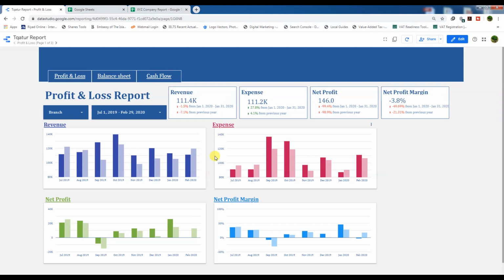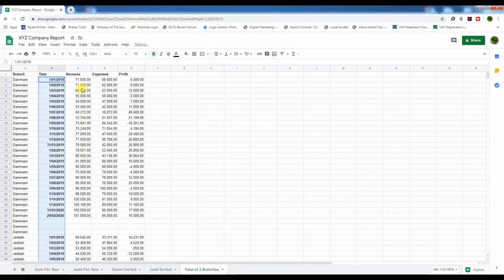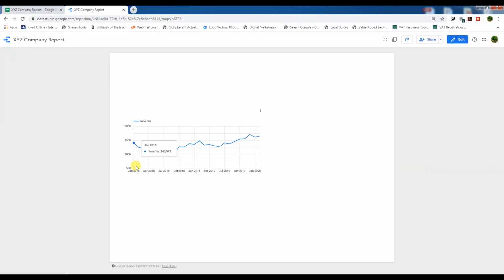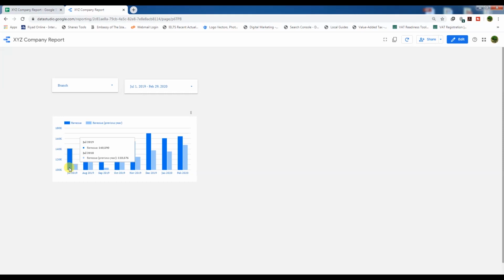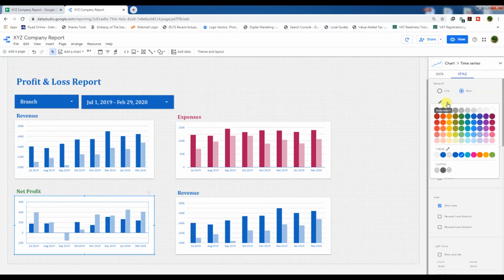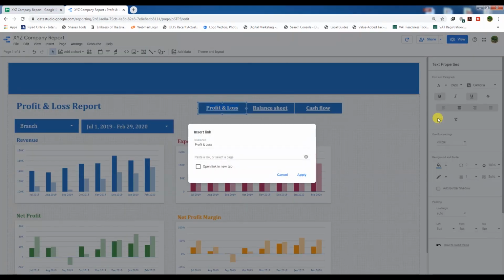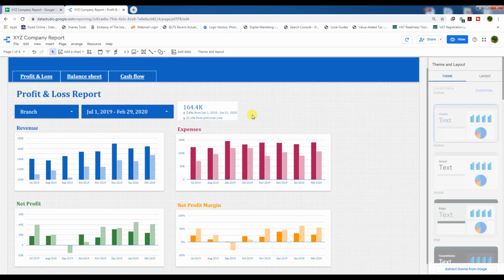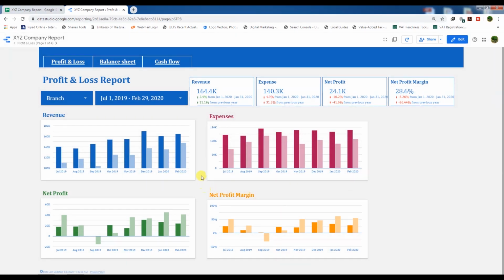Building Financial Dashboard in Google Data Studio | Complete profit & loss report Visualization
Building a Financial Dashboard in Google Data Studio from beginning/Scratch.
This is a complete Video of “Building financial Dashboard in Google Data Studio from Scratch" only with profit & loss account presentation in Google data studio.
In this course you will get the complete information in piratical way that how we can make financial dashboard in Google data studio.
This course will help us to prepare the following:
Dynamic, Meaningful & Professional weekly, Monthly and Annual web responsive financial reports. You can access the reports anytime, anywhere by sign in to your google account.
What will be covered in this Course?
Financial database visualization from financial reports:
Profit & Loss,
Balance Sheet
Cash Flow Statement
Connecting financial data through Google Sheets
Inserting Time series charts for Revenue, Expenses, Net profit and net profit Margins
Selection of Time series & Report time & Date selection Sharing reports & how we can update financial data Error recognition and fixing in Google data studio.
Scorecards to show the comparison of previous data Pie charts, Bar Charts & Area charts Creation of Page navigation to move around the report pages.

Study the following link better that how I have prepared the database in google sheets in accurate form for financial data visualization in google data studio. If the base data correctly sorted then the data visualization will be easy and we can manipulate the data in any form in google data studio to make the financial reports.

This Video has the following:
We have created a monthly revenue time series chart in google data studio to visualize the impact of our financial report in google data studio.

You will observe that how we have inserted the time series chart in google data studio also you will see that how we have control that time series chart as per our requirements in financial dashboard design in google data studio.

You will observe the date formatting if the time series chart shows the value of chart in daily basis.
We have done this by editing the data source as I have mentioned in this video. The selection of correct format and data in preparation of google data studio financial dashboard will help the google data studio to show us accurate results.
The idea is that we have 2 time fields, the 1st field is in Date format so data studio can understand the Time series and the 2nd date field is in month format to make the time series chart well designed and understandable for google data studio and as well for us.

We have discussed that how we can convert our line charts to bars char and how we can move our time series line breaks chart to leave zero coroner.

We have created our report header to make the financial report in google data studio elegant.
We have shown that how we can do the formatting of created header in google data studio financial reporting dashboard.

In reference with the page Navigation we have shown you the easy way to link pages and link internal text sources.
We have created 3 pages including Profit & Loss, Balance sheet and cash flow statement.

You can access the reports anytime, anywhere by sign in to your google account. Connect the linked sheet with google data studio and work as I explained in this lecture.

Course Requirements:
Should have google chrome
Goggle account
Little bit Knowledge of Excel or Google Spread sheet

Thanks